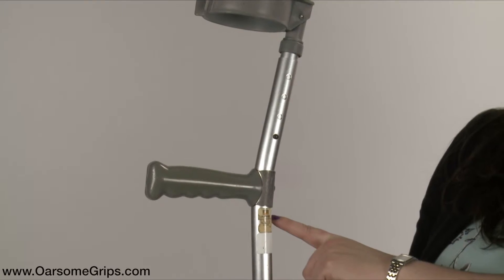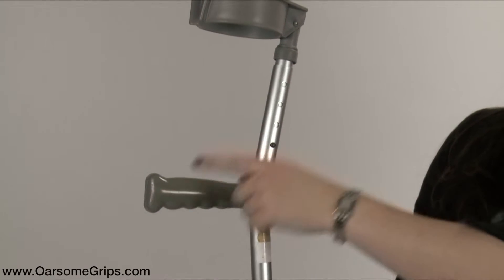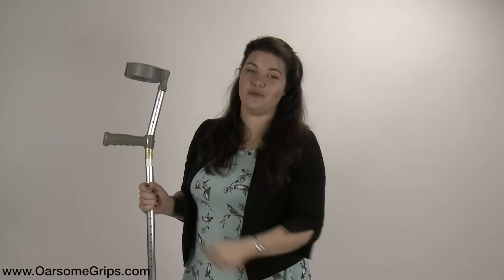Oarsome Grips: Ordering and Sizing Guide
This video describes and explains how you order the right size of Oarsome Grips for your crutches.